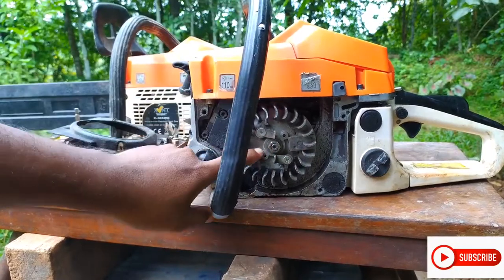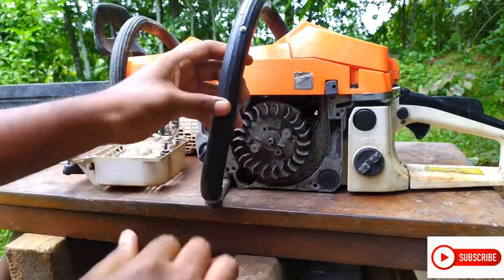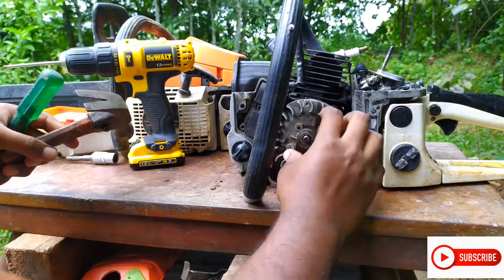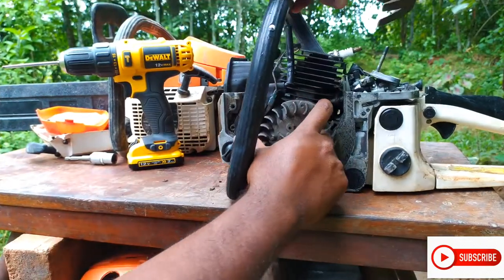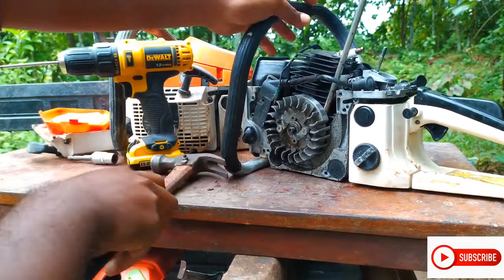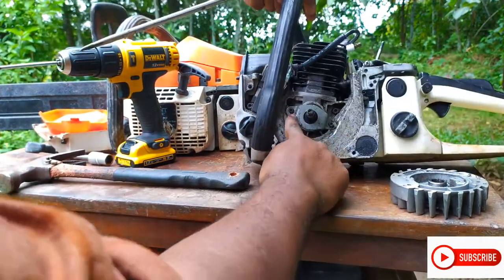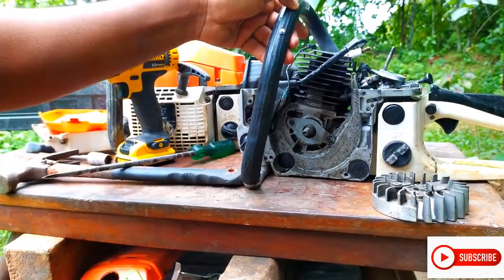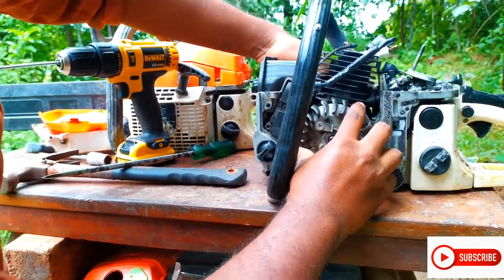How to remove chainsaw flywheel | with out puller -stihl huscuvarna, echo, poulan, Chinese chainsaws